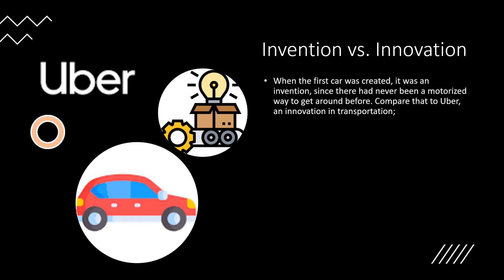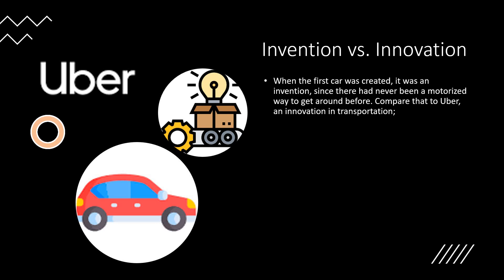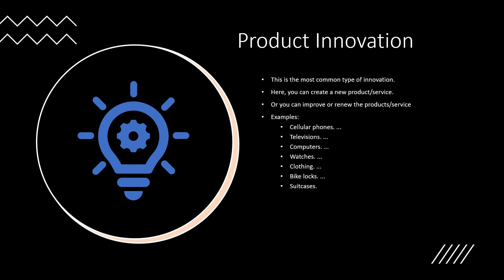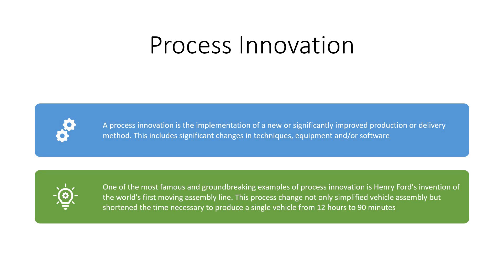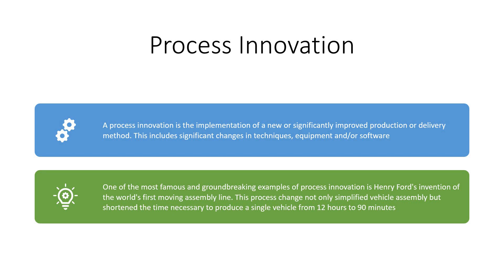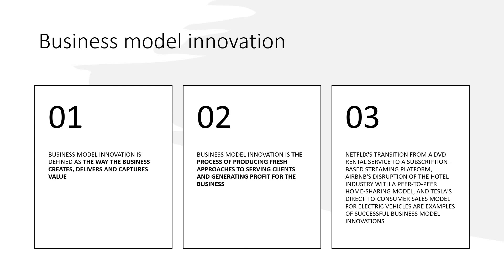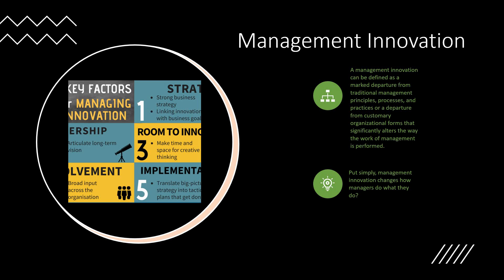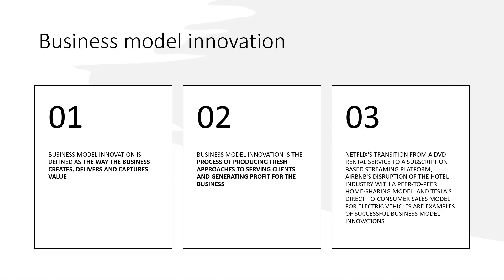Types of Innovation - Invention vs. Innovation - Explained clearly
Hello friends, here I explain the difference between invention and innovation followed by types of innovation.